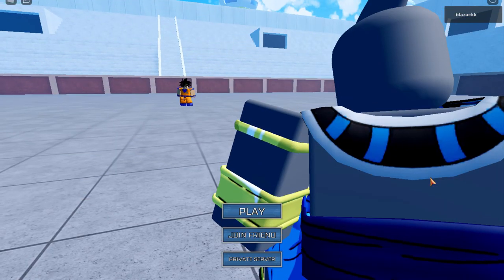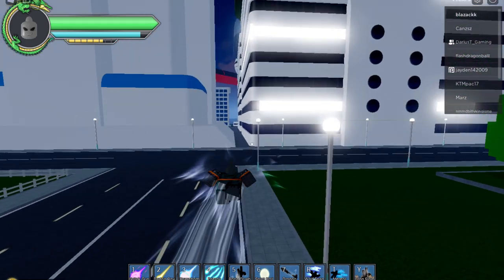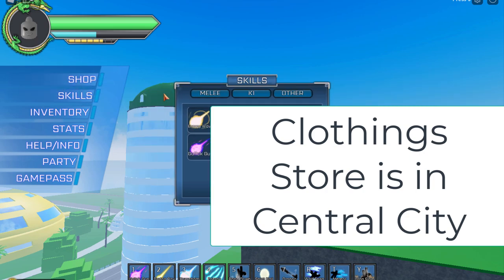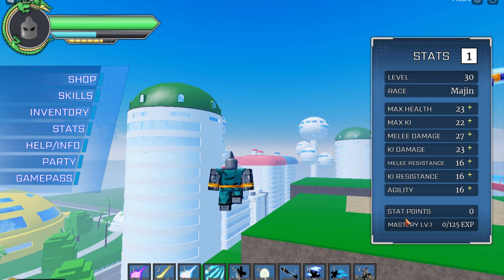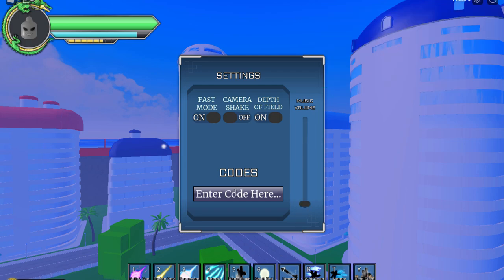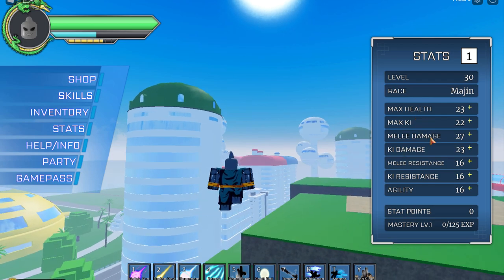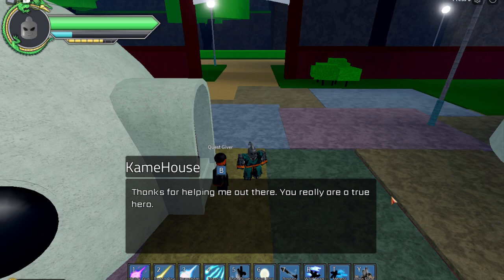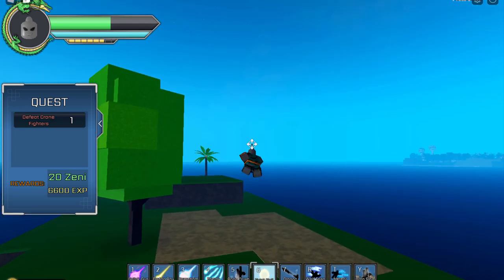Zenkai Origins: How to Play/Beginners Guide/Stats Guide/How To Get Modes/How To Kill NPCs Easily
Zenkai Origins: How to Play/Beginners Guide/Stats Guide/Modes Explained/Codes/ How Easily Kill NPCs
How to put in codes, Saiyans guide/namakian guide/Majin Guide. How to get super saiyan

Timestamps:
0:00 intro
1:42 Start To Play
4:15 Quest Guide
5:30 General Info
6:22 How to get Clothings
6:28 Getting Skills
6:51 Saiyan Modes/Boosts Explained
8:04 Mastery Explained
8:27 Namakian Modes/Boosts Explained
8:54 Majins Modes/Boosts Explained
9:43 Humans Modes/Boosts Explained
10:33 Controls
12:01 Codes/Settings/How to Put in Codes
13:30 Stats Explained
12:25 Where you put in Your Stats
16:32 Meeting @DariusTGaming
16:32 Leveling guide
19:57 How to kill npc’s
22:47 ending